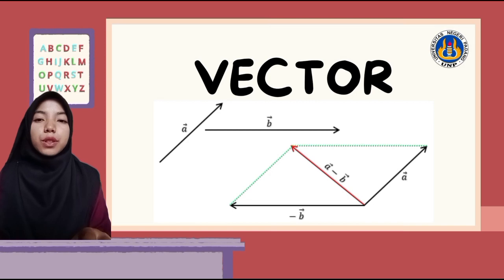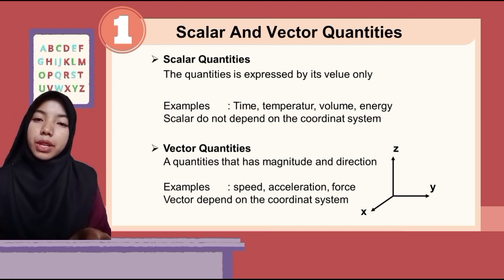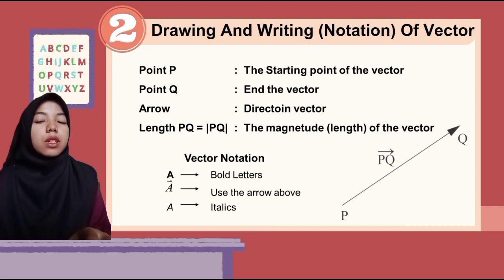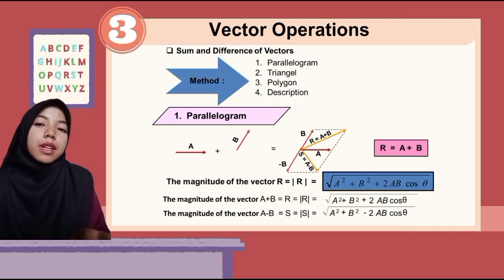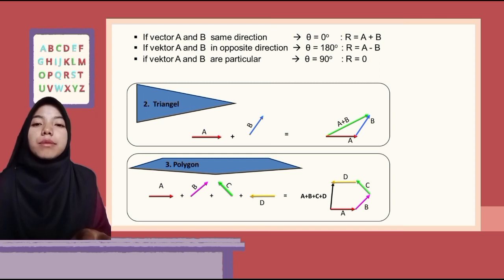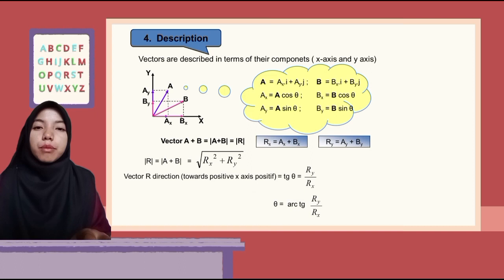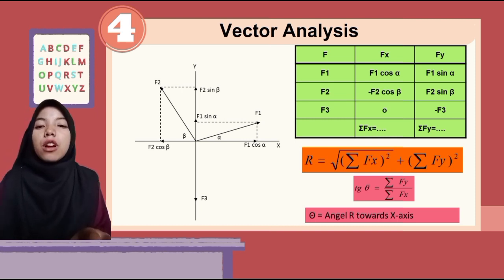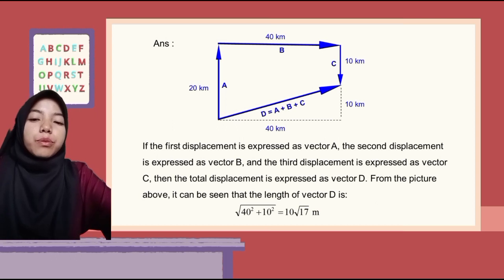Physics Learning "Vector " || By Nuri Yuliani